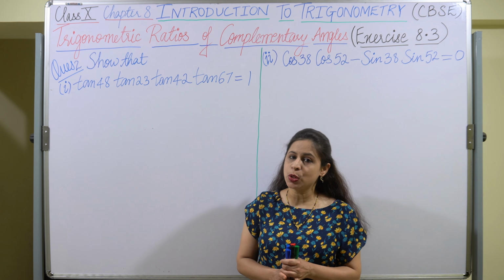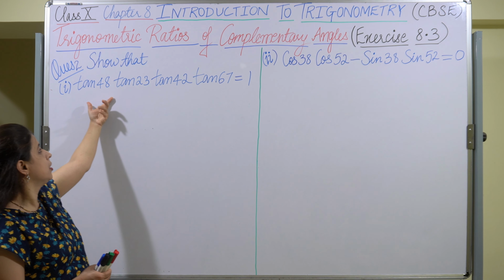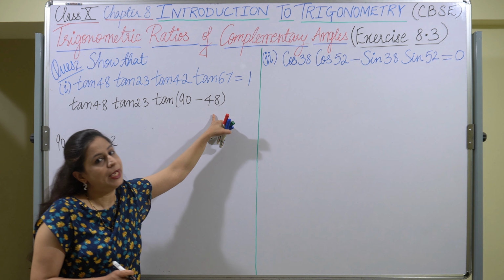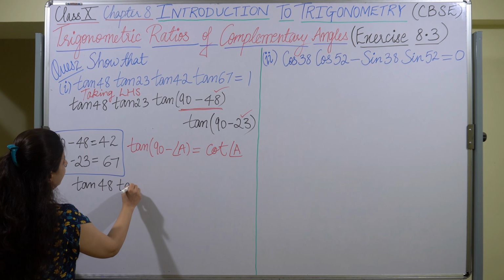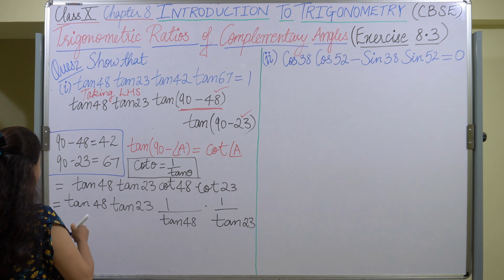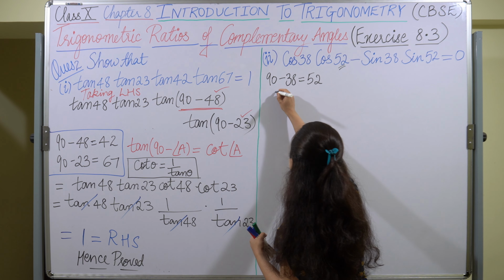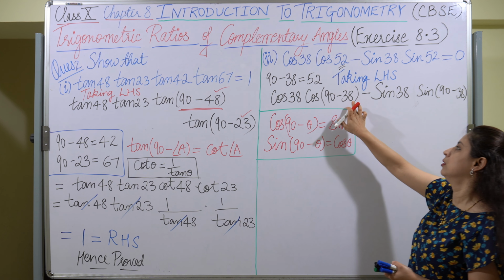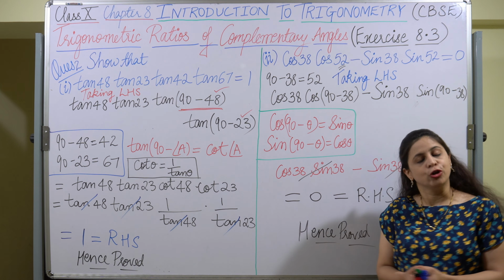Q 2 (i & ii), Ex 8.3 - Trigonometry - Chapter - 8 - Maths Class 10th - NCERT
In this video we are going to solve all the parts of Question 2 of Exercise 8.3 of chapter 8 Introduction to Trigonometry Mathematics of Class 10 CBSE (NCERT).